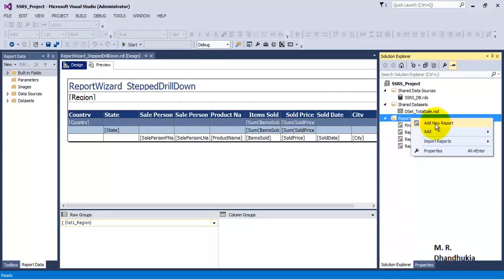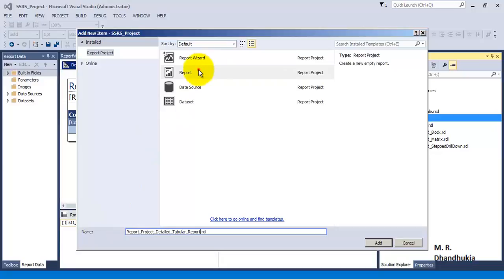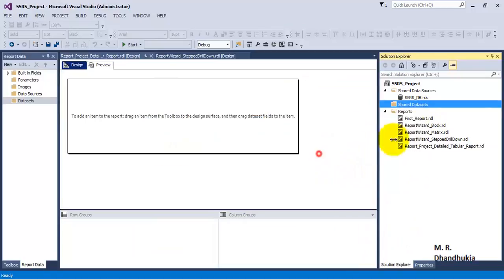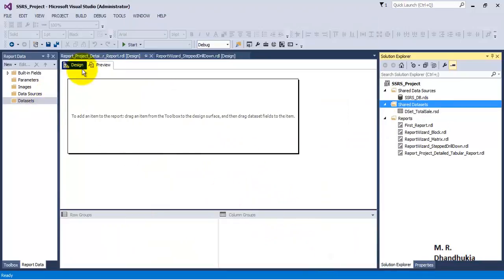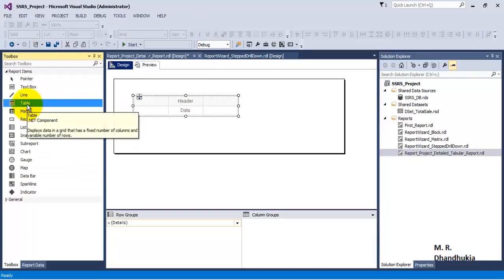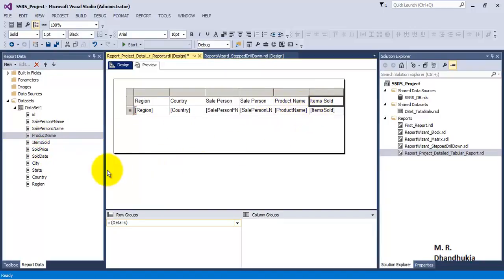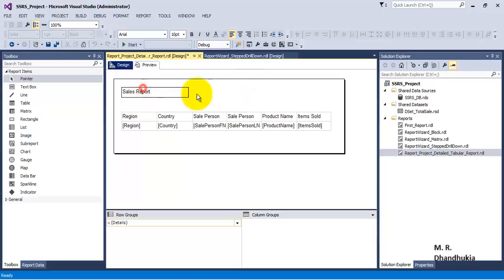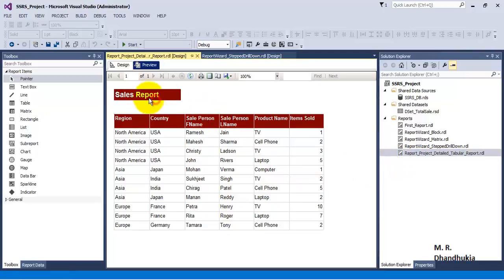MSBI - SSRS - Report Project - Detail Tabular Report